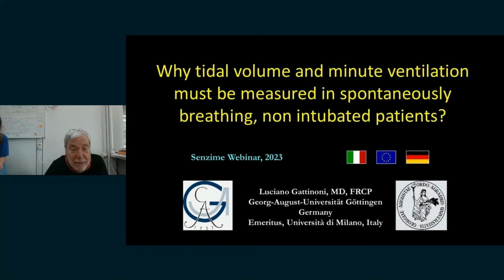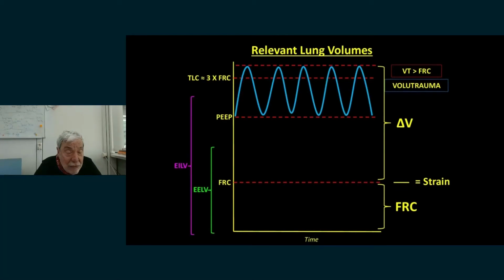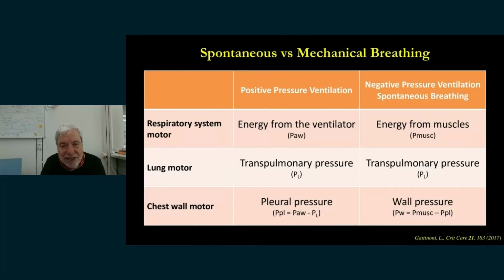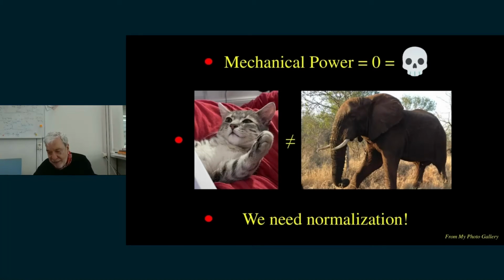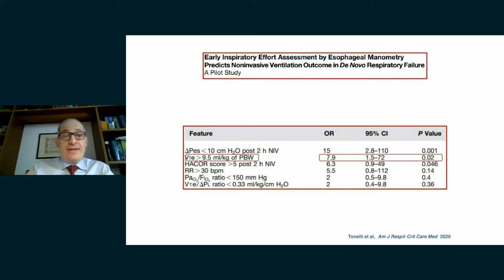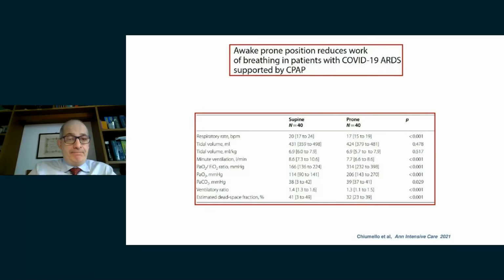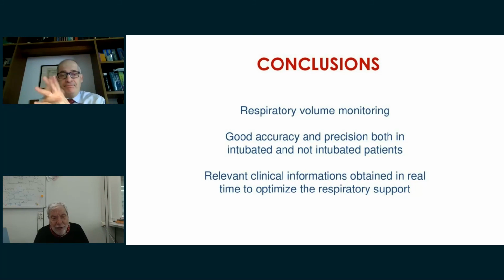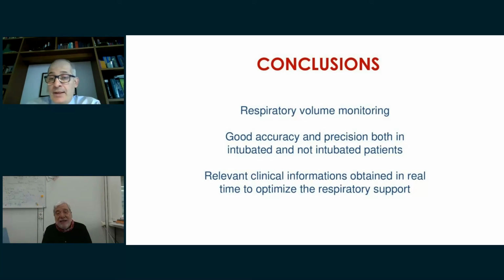Webinar: Monitoring respiratory volume in non-intubated patients: Why and how?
In this webinar, recorded March 28 2023, you will learn about the importance of monitoring respiratory volume in non-intubated patients and hear the latest research in this area. The webinar contains two presentations, followed by a Q&A session.

0:00 Introduction
0:01:22 Why tidal volume and minute ventilation must be measured in spontaneously breathing, non-intubated patients – Prof. Luciano Gattinoni
0:29:04 Non-invasive tidal volume and minute ventilation assessment by electrical impedance: The concept, the validation and the results – Prof. Davide Chiumello
0:47:05 Q&A session

To learn more about non-invasive respiratory monitoring with ExSpiron, go